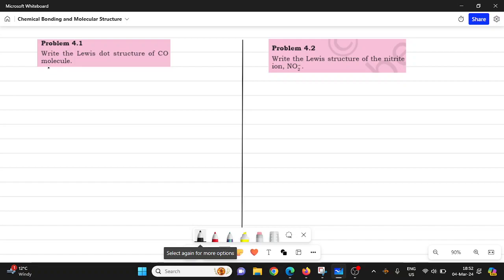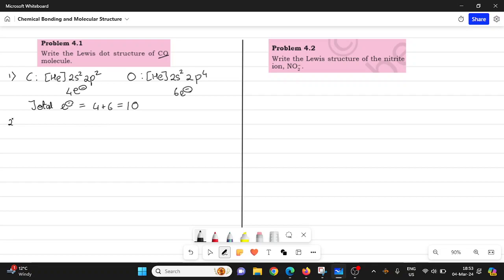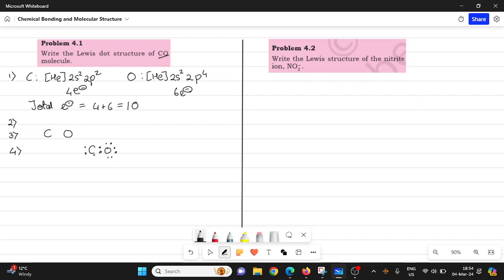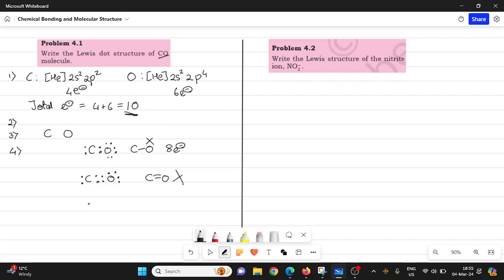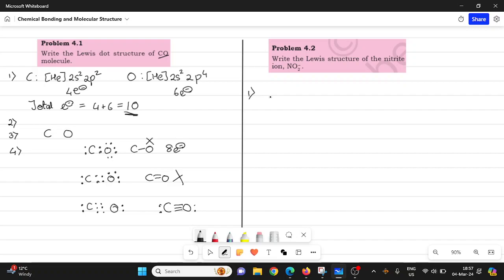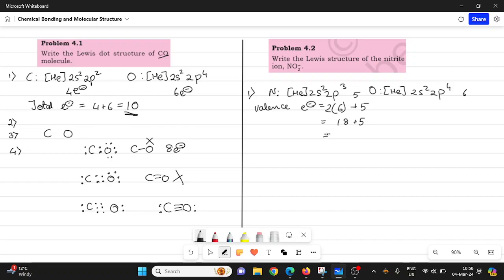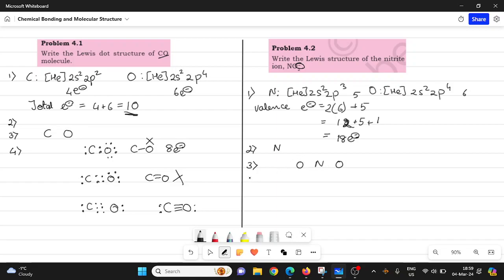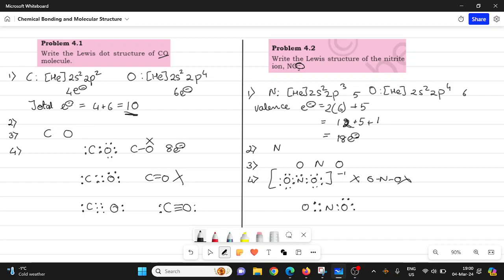Example 4.1, 4.2 Chemical Bonding and Molecular Structure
Definitely recommend watching my previous video where we discuss the ins and outs of how we draw the Lewis Structure of simple molecules. Obviously, talk about the why of each step too!
Also, I hope the explanation given made sense.